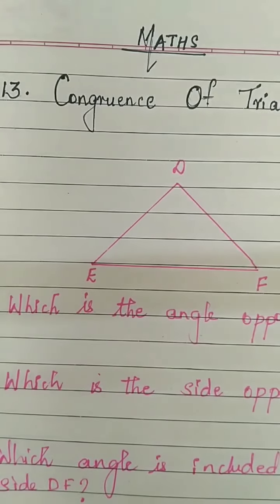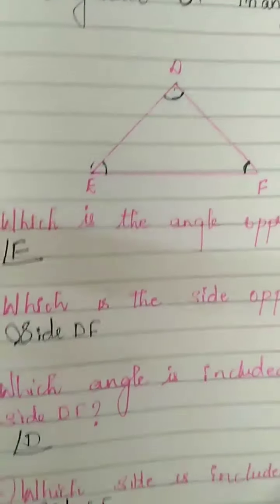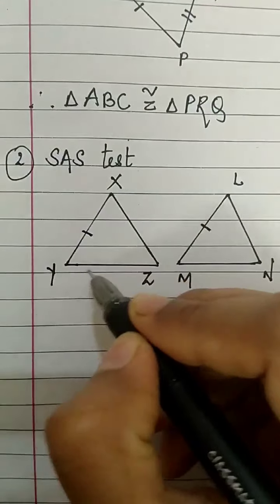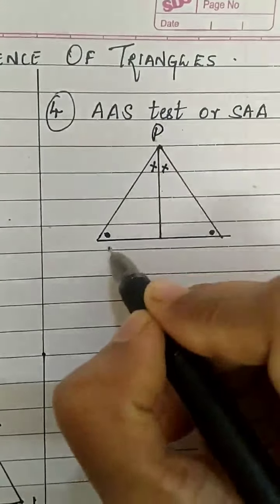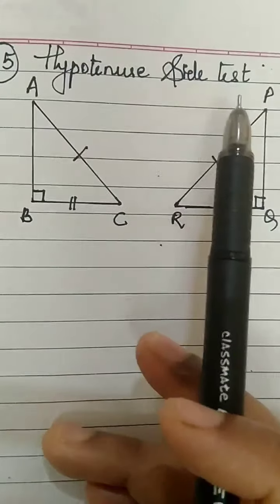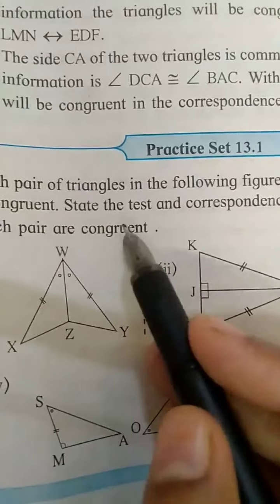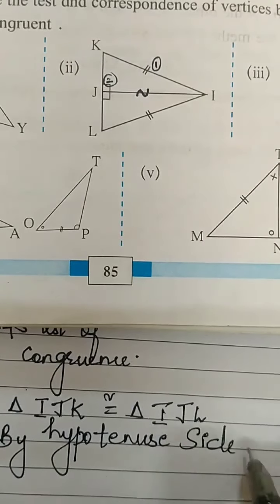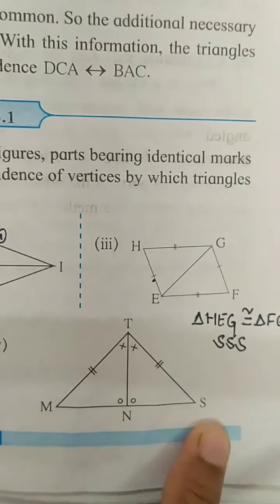Class 8: Maths :Chapter 13: Congruence Of Triangles: Practice Set 13.1 : (Maharashtra Board)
I have explained Chapter 13 "Congruence Of Triangles" : Test Of Congruence Of Triangles:SSS TEST
SAS TEST, SAA TEST,ASA TEST, HYPOTENUSE SIDE TEST.
Go through the explanation of Practice Set 13.1